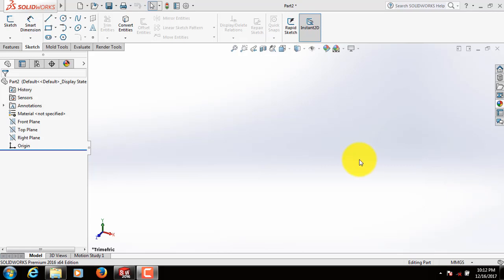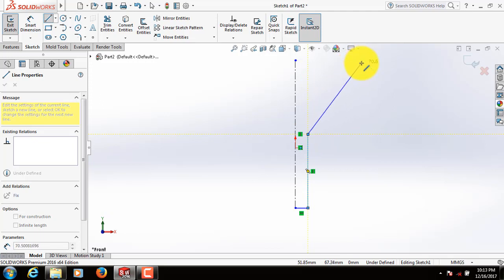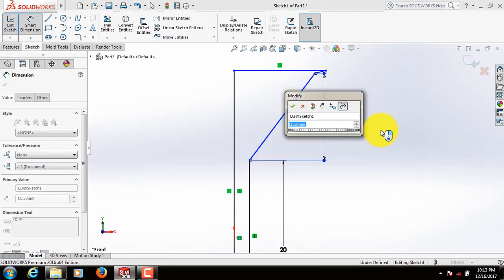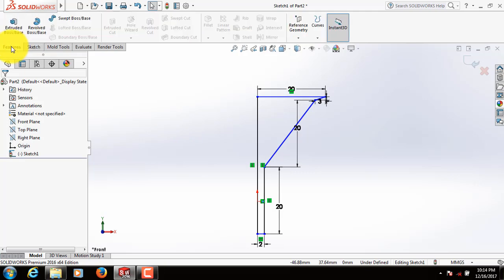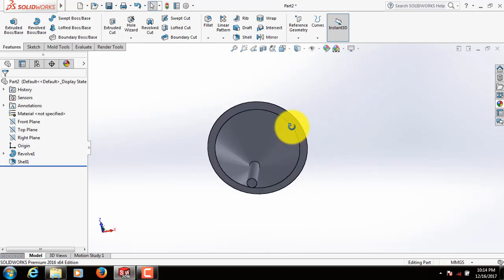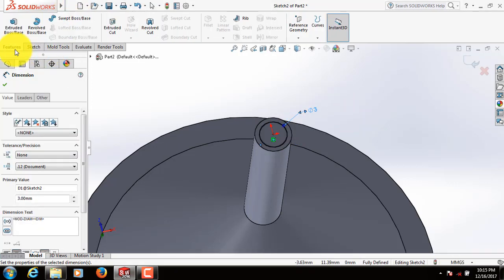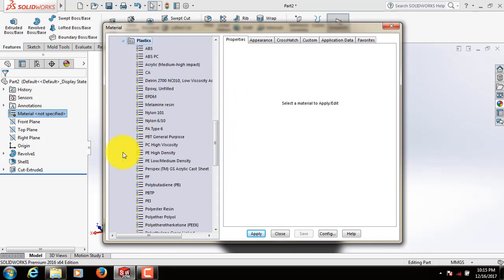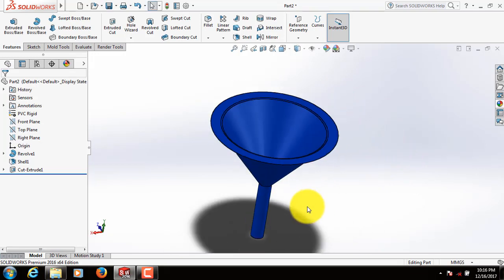Solidworks tutorial - how to make funnel